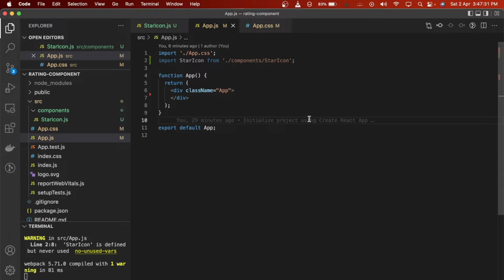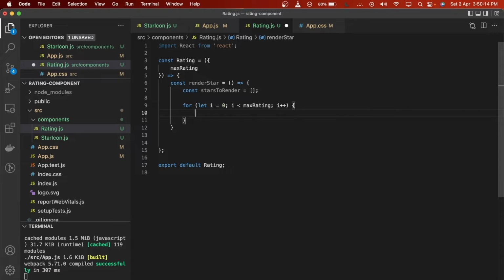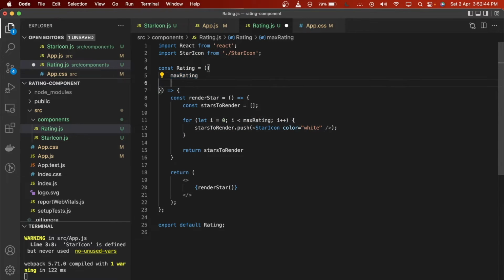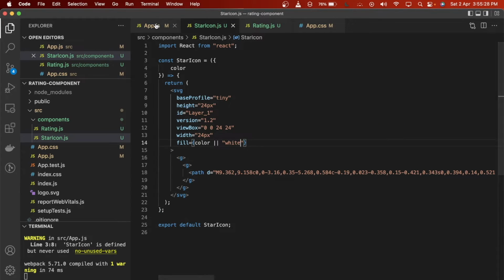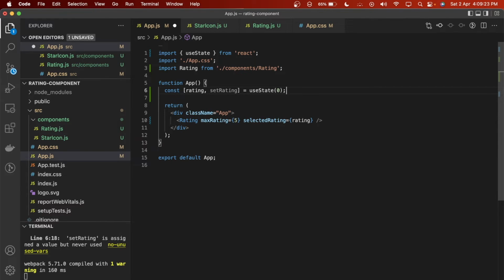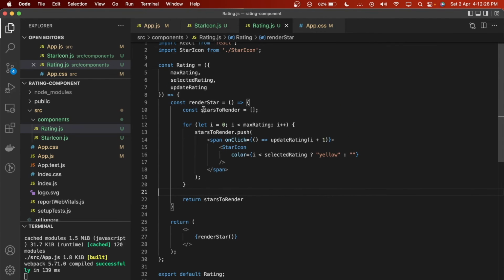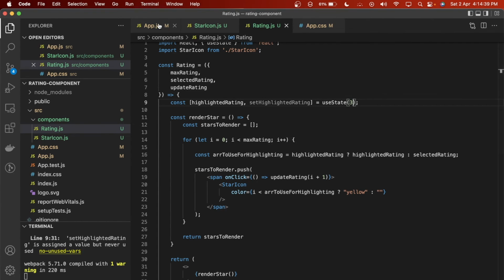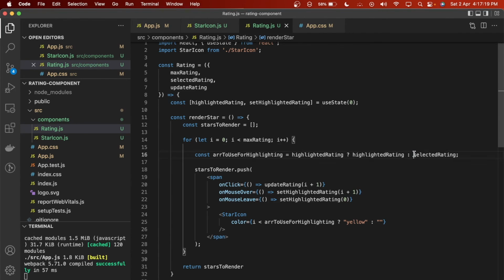Building A star rating component in ReactJS | Manoj Singh Negi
In this video, we will be building a star rating component with the ability to hover and save ratings on click.